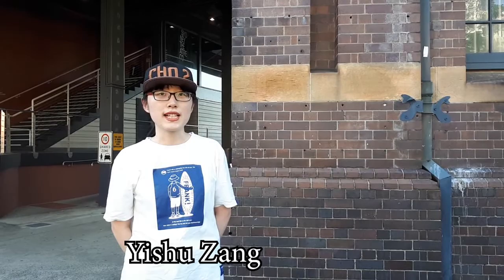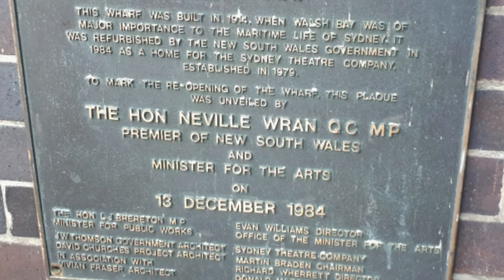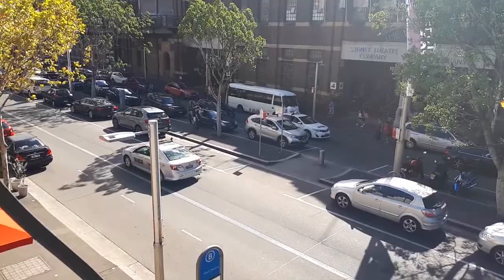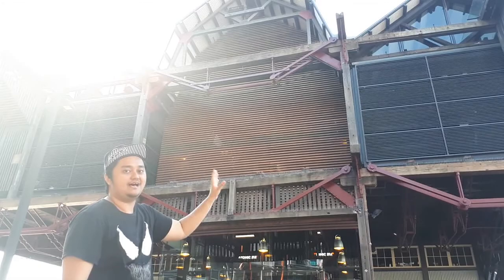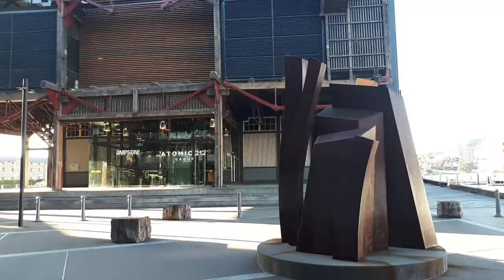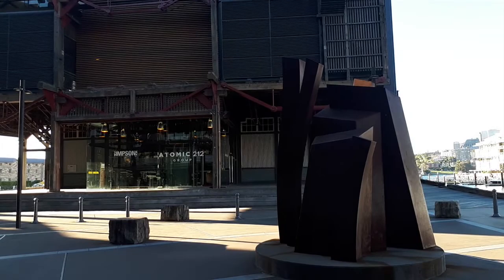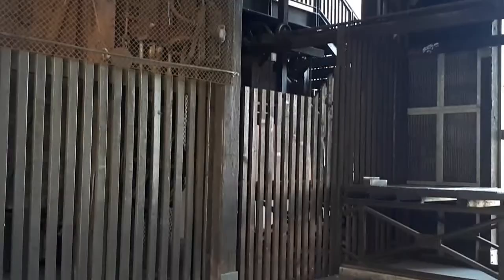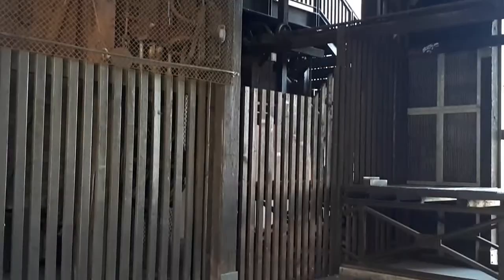Walsh Bay - New Design, Old Settings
Walsh Bay is one of the most interesting area in Sydney regarding Redesigns and Revitalization Area. It was once an active Maritime Docks, but later inactive because of the plague... Now, the preserved area has been revitalized into different uses. This video will explain our perspective on the new designs in this old setting and how those designs may affect activities.

ARCH9075 - New Design in Old Settings
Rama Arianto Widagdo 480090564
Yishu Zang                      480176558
The University of Sydney

This Video was made and uploaded as an assessment for the course.